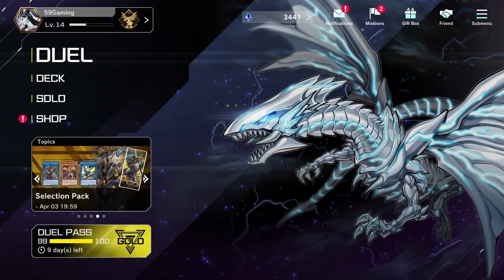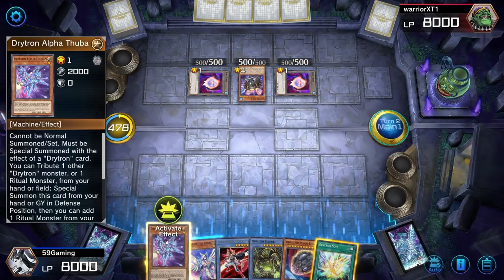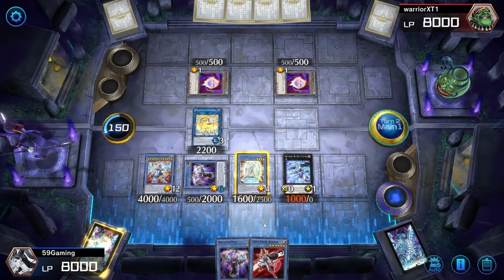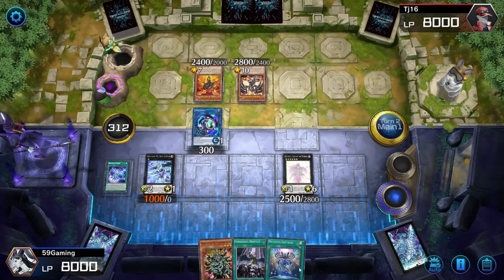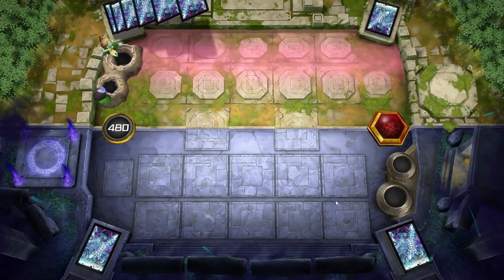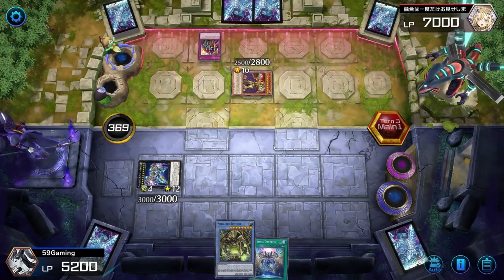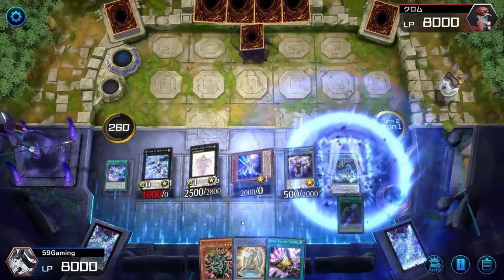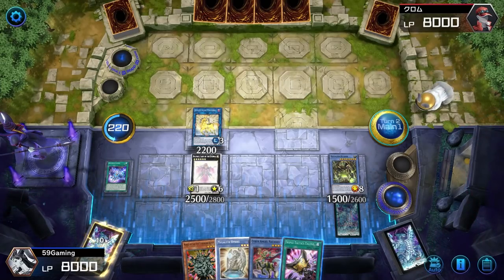Tier 1 60 Card Drytron Megalith Deck! INSANE consistency and hands | Yu-Gi-Oh! Master Duels!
Main Deck:
Effect Veiler x2
Drytron Alpha x3
Drytron gamma x3
Drytron zeta x3
Drytron delta x3
Diviner x2
Ghost ogre x2
Ash blossom x3
Manju x2
Lancea
Nibiru x3
Megalith Phul x2
Megalith ophil
Megalith bethor
Cyber angel Natasha
Cyber Angel Benten x3
Drytron Meteonis Quadrantids
Foolish burial
Terraforming
Cyber Emergency x3
Triple tactics talent x3
Drytron Nova x3
Drytron Fafnir x3
Meteonis
Called by the grave x2
Crossout designator x3
Forbidden Droplet x2
Imperm x2

Extra Deck-
Elder Entity N’tss
Herald of the Arc Light x2
Access Code Talker
Lyrilusc - Assembled Nightingale
Drytron Mu Beta Fafnir
Downward Magician
Beatrice, Lady of the Eternal
Divine Arsenal AA-Zeus - Sky Thunder
Linkuriboh
I:P Masquerena
Knightmare Unicorn
Borrelsword Dragon
Bagooska
Apollousa